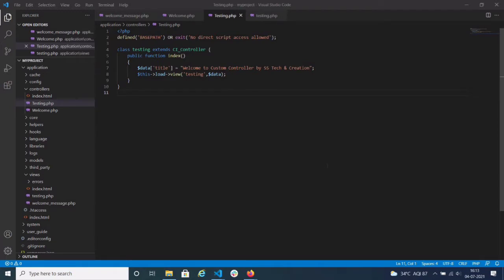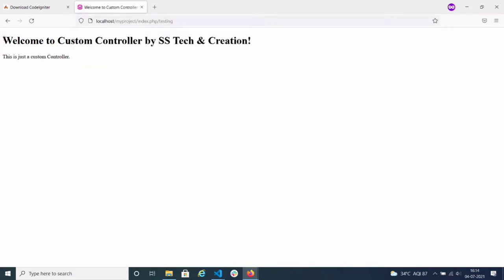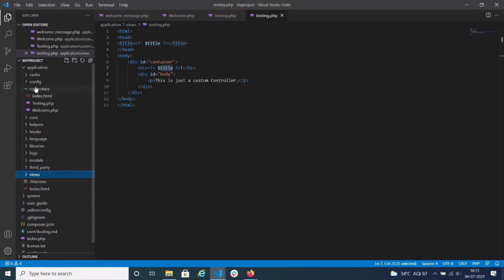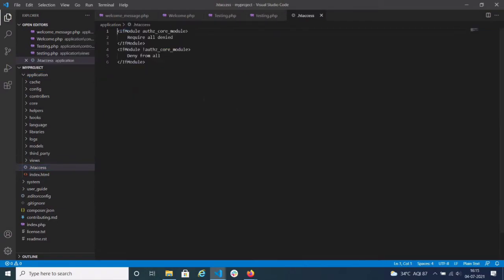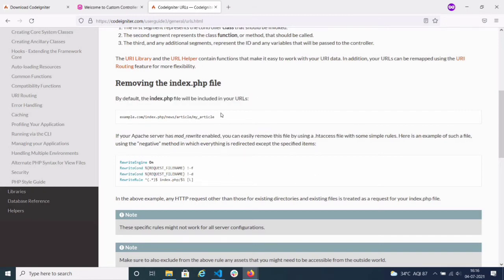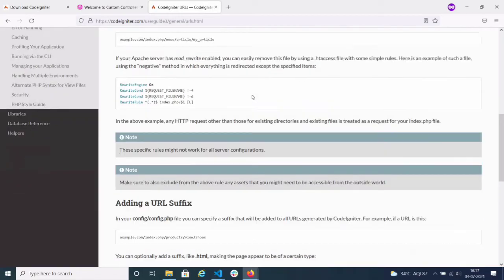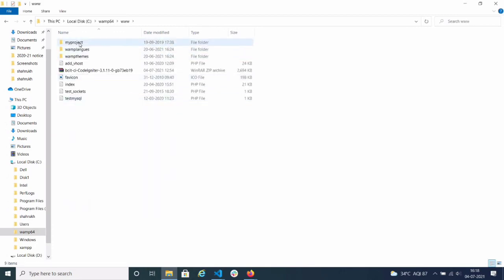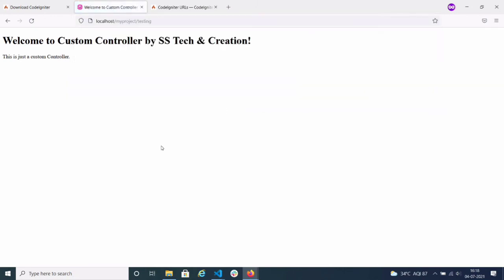How to remove index.php from url in codeigniter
In this video it is explained how to remove index.php from the URL in codeigniter.
Codeigniter removing index.php from url.
Remove index.php from url in codeigniter 3.
How to remove index.php in codeigniter path.